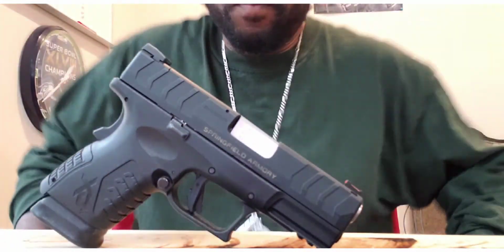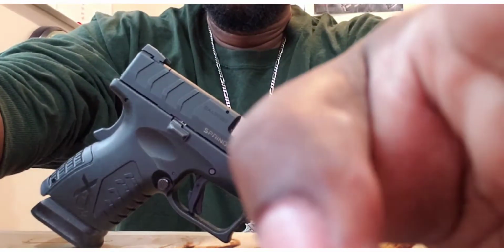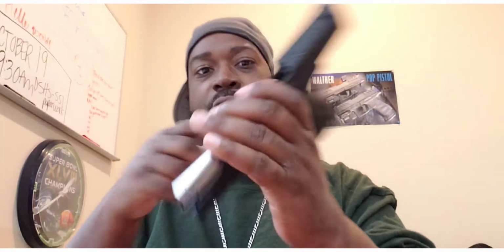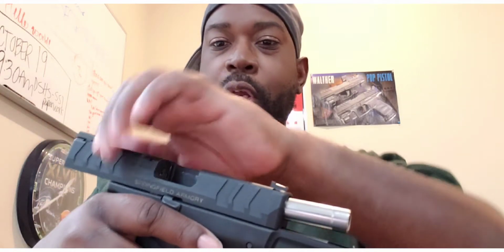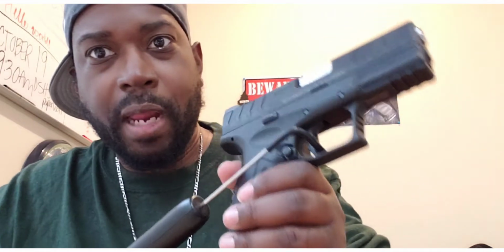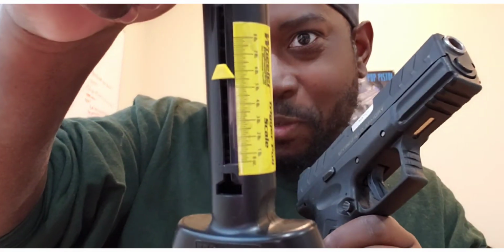Springfield XDM 3.8 Elite 10mm Trigger pull test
Testing the actual trigger pull weight